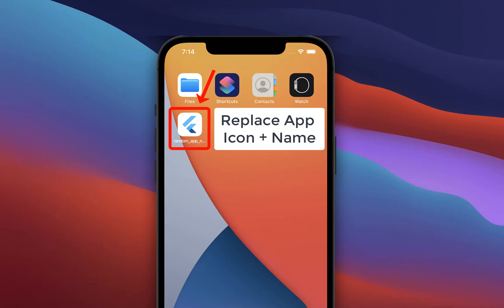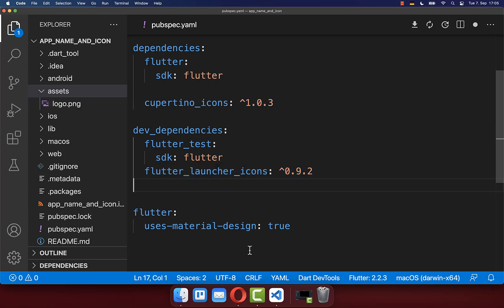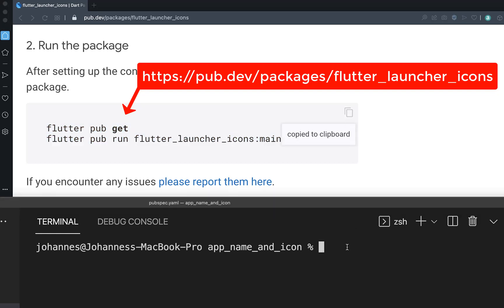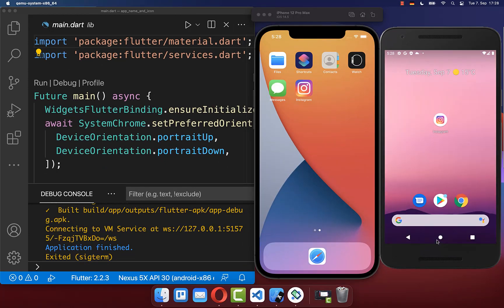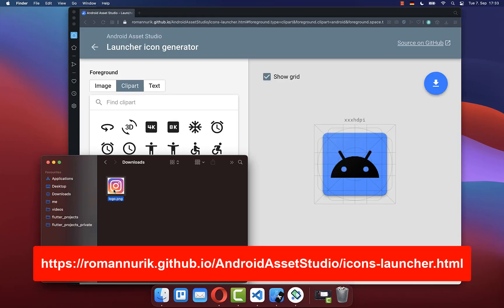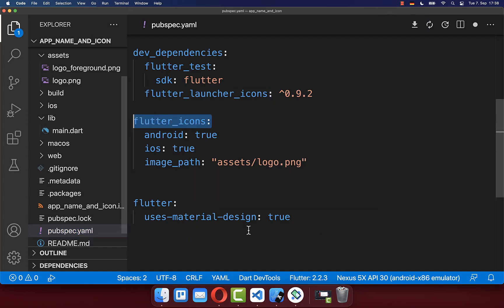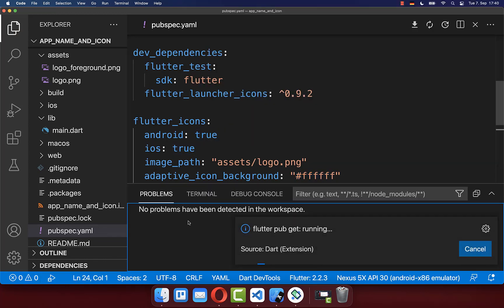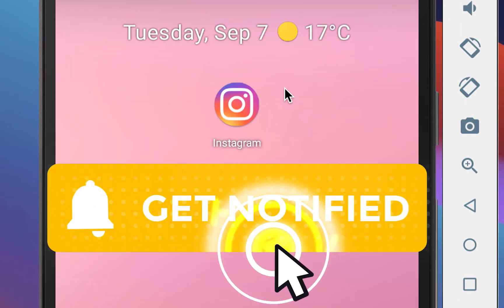Flutter Tutorial - How to Change App Icon and App Name | The Right Way | Android & iOS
Learn how to set and change App Icons in Flutter using the Flutter Launcher Icons package for both Android and iOS. Set and change the App Display Name in Flutter. Also use Android Adaptive Icons with background layer, background color and foreground layer. Newer app launchers will downscale your default app icon and place it on a white background, which doesn't look very nice.

TIMELINE
0:00 Introduction Change App Icon And App Name
0:13 Change App Icon / Change App Launcher Icon
0:53 Change App Display Name  / Change App Launcher Name
0:59 Test Out: Change App Icon And App Name
1:19 Add Android Adaptive Icons Generator / App Icon Background Color